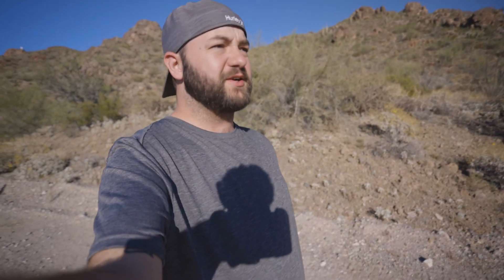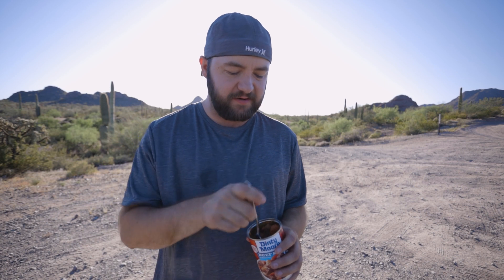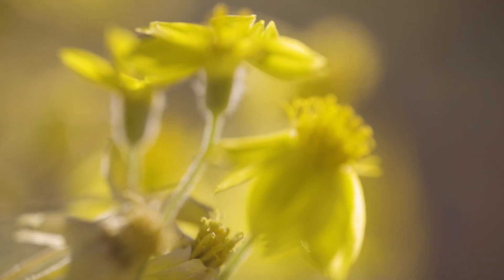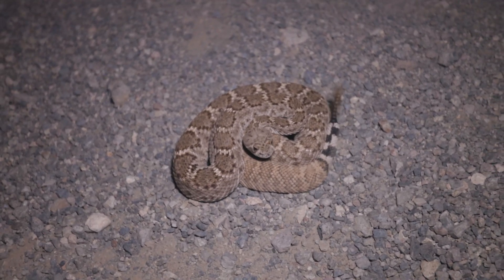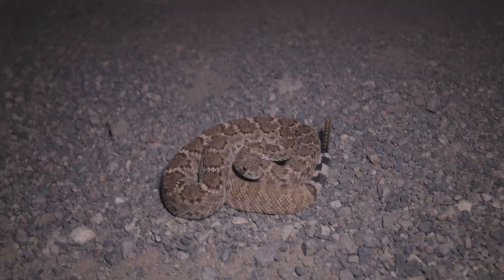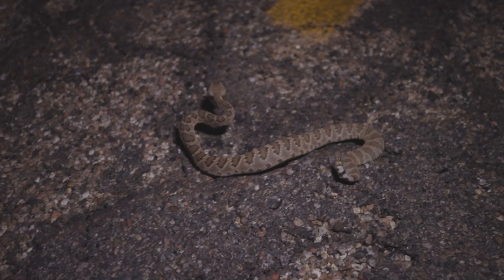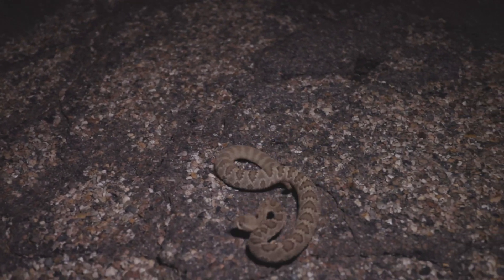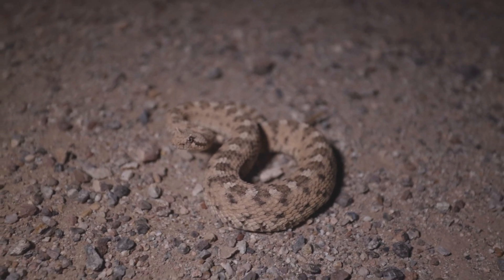Sidewinders and Venomous Rattlesnakes in Arizona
Come along with me as I find some of the most venomous inhabitants of the Sonoran Desert in Southern Arizona.